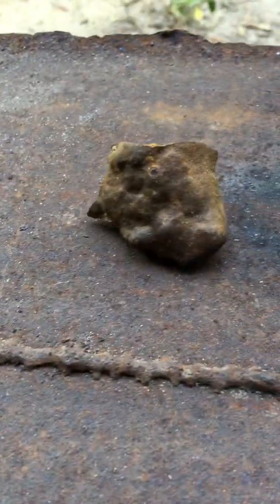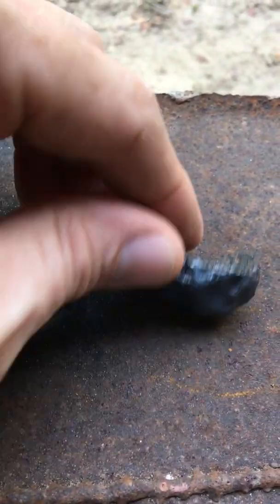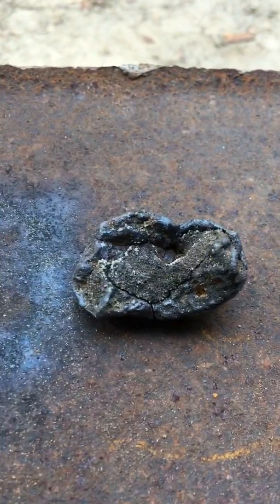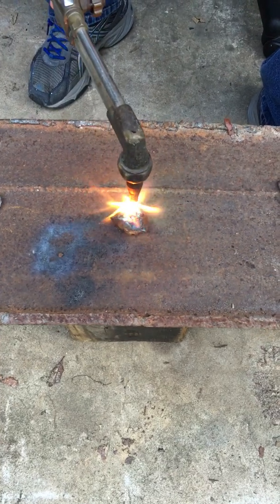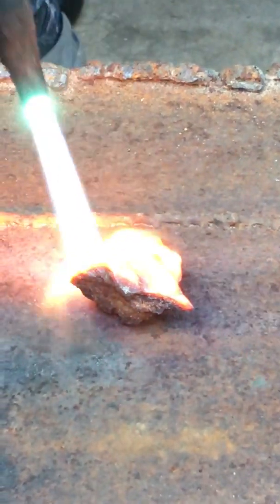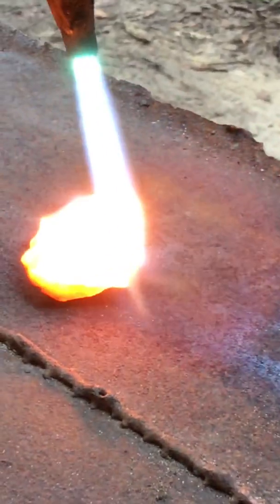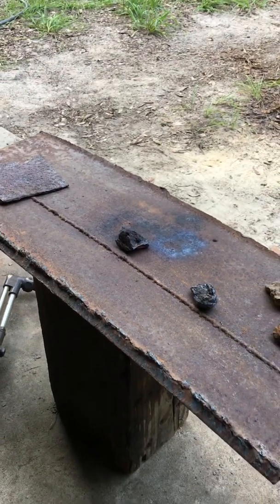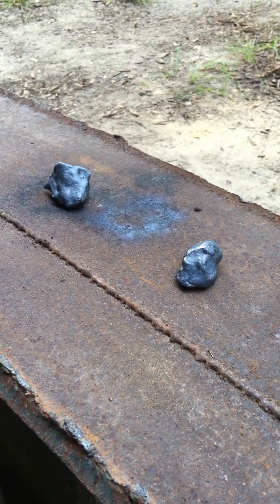Meteorite or meteorwrong heat test.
Testing rocks ability to withstand high temperatures.